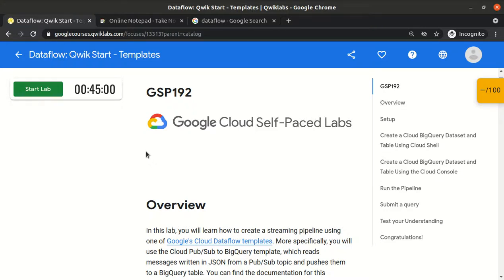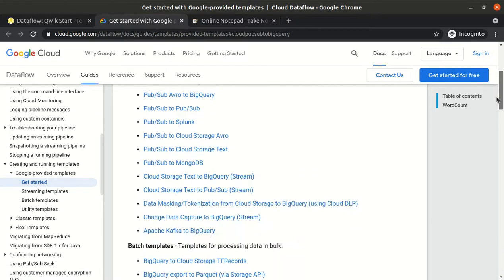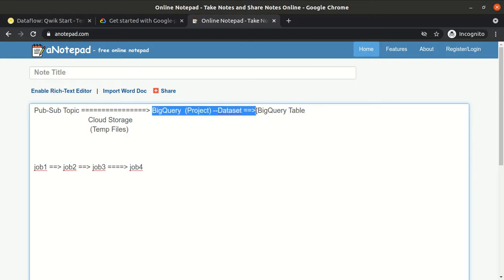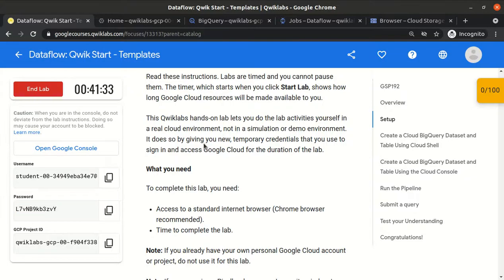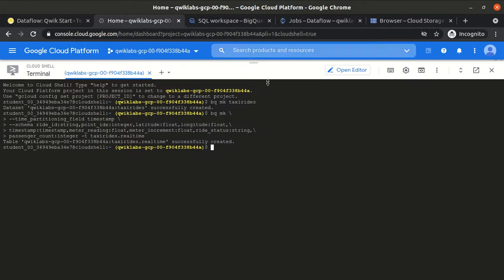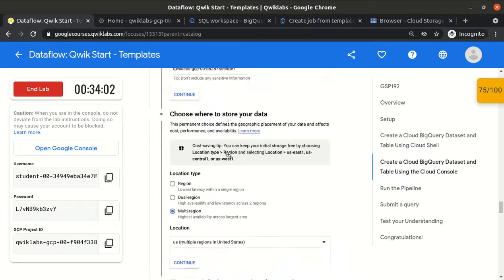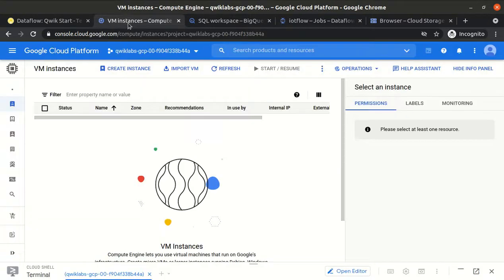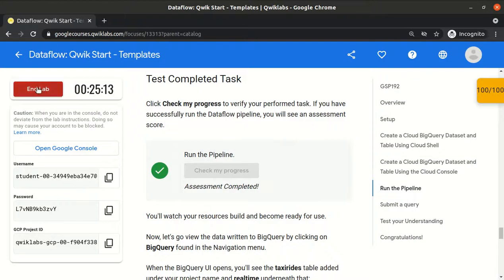Qwiklabs # Dataflow: Qwik Start - Templates (GSP192)